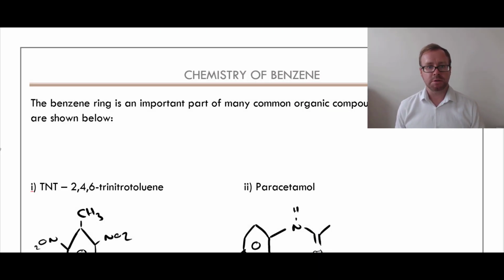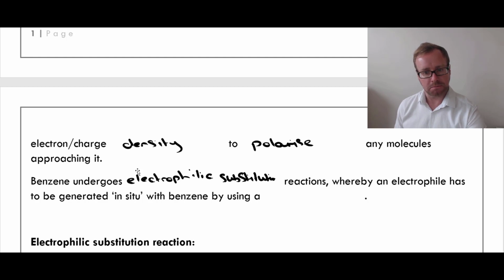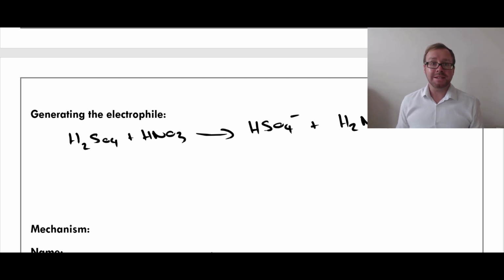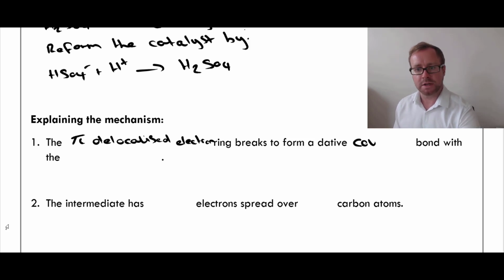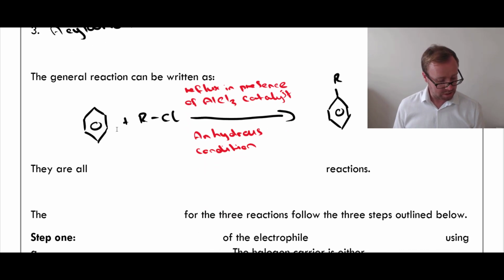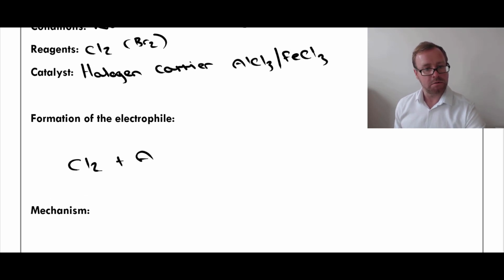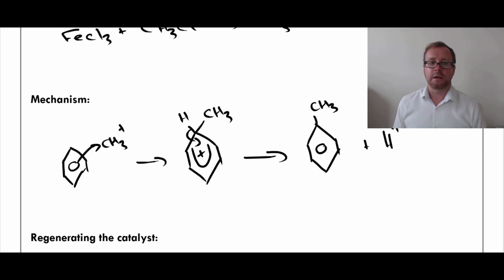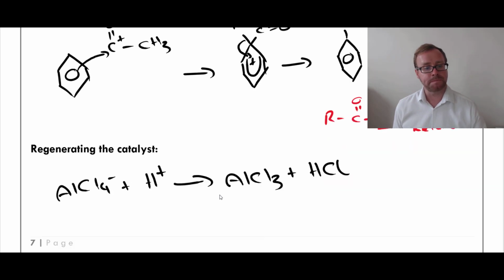Chemistry of Benzene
Structure and evidence for it. Reactions of benzene.